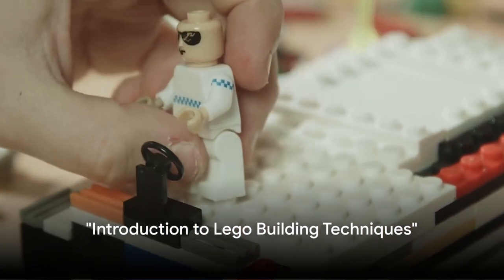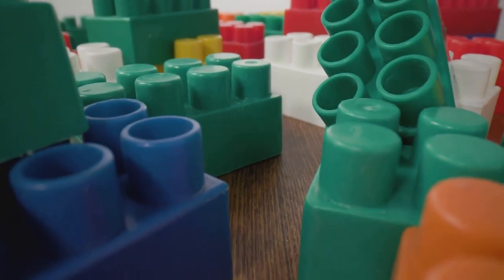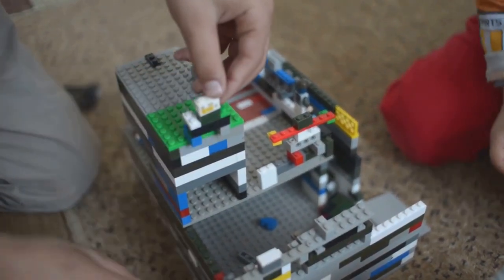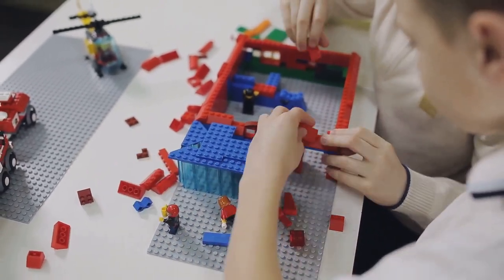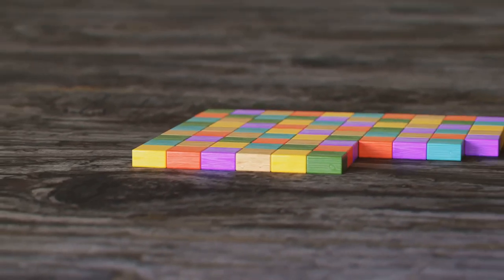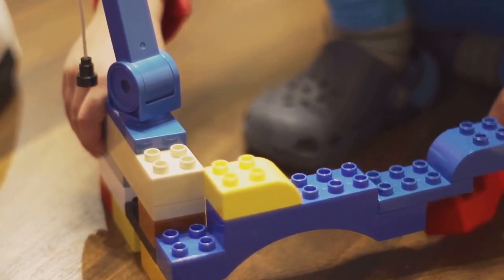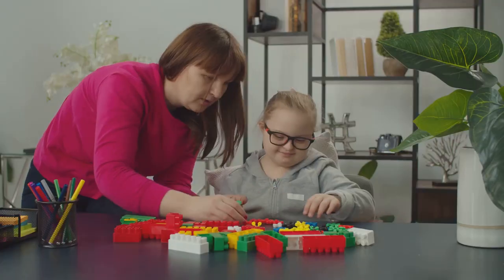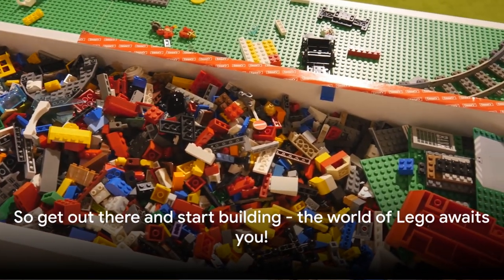Mastering the Art of Lego Technics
Discover the mesmerizing world of LEGO building techniques as tiny plastic bricks transform into architectural wonders right before your eyes. From simple block formations to intricate designs that mirror real-world structures, LEGO has come a long way since the 1950s. Join us on this journey through the decades and witness the evolution of LEGO into a boundless canvas for unlimited creativity.